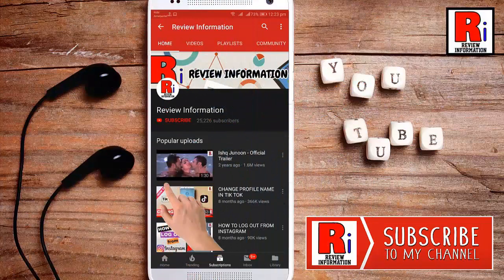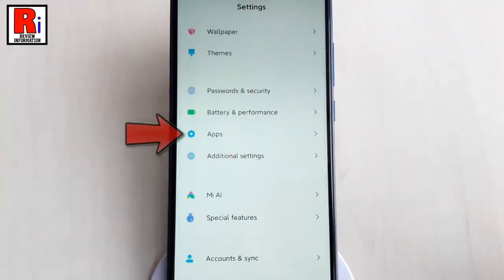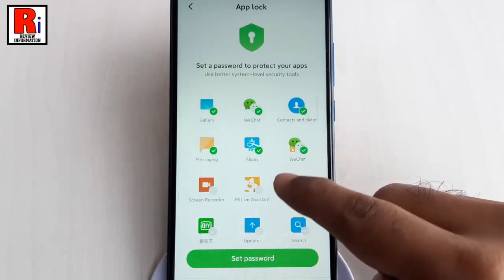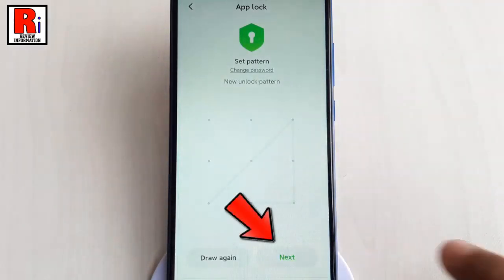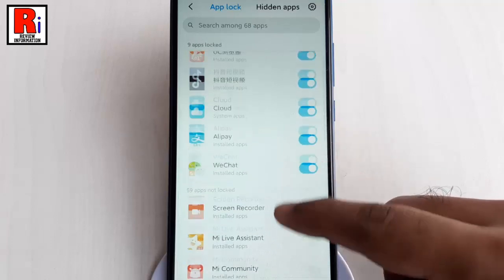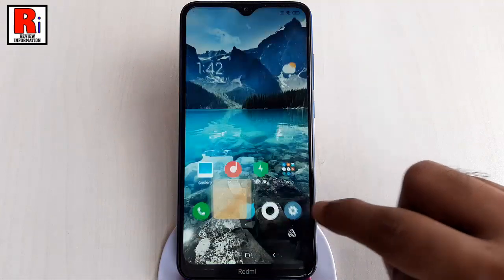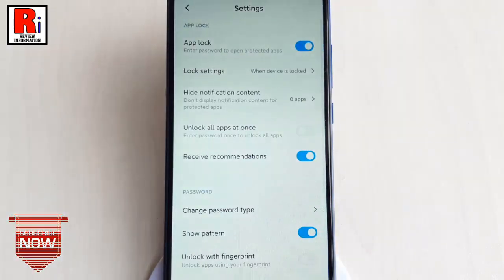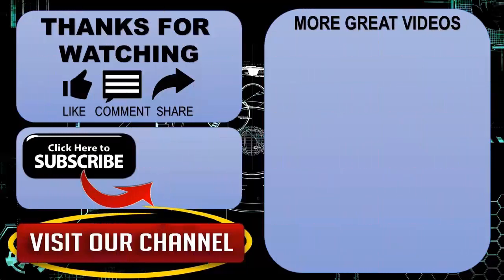How To Lock / Unlock Apps With Default App Lock on Xiaomi Redmi 8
In This Video I Will Show You, How To Lock or Unlock Apps With Default App Lock on Xiaomi Redmi 8 Smartphones.